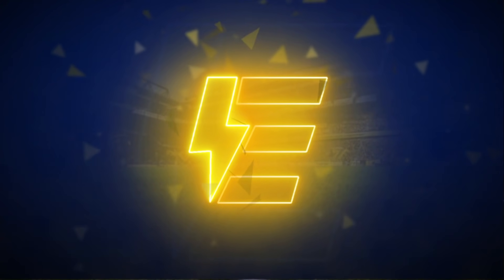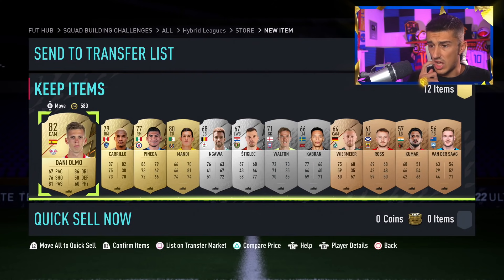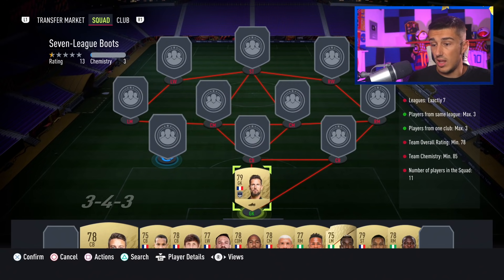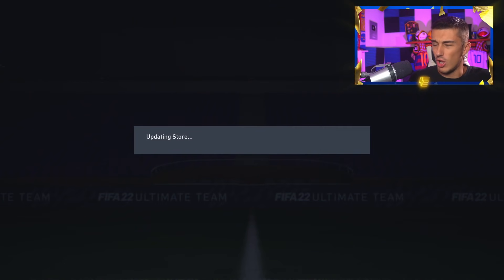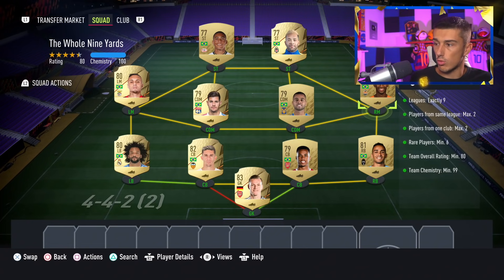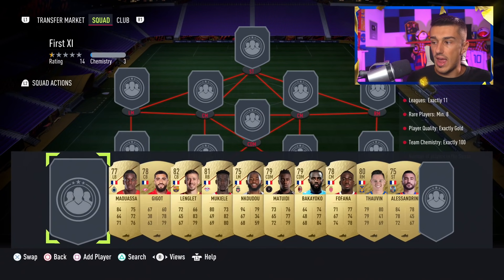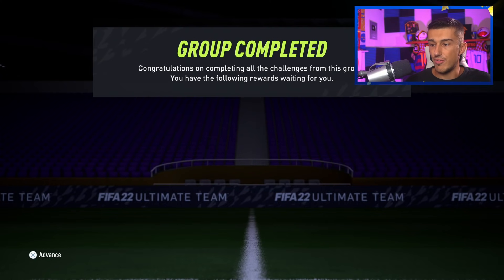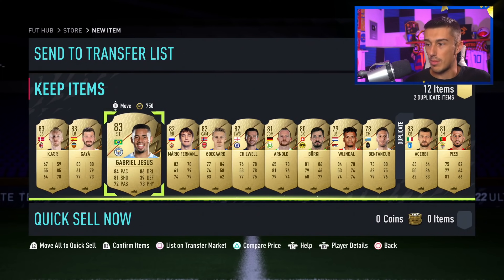FIFA 22 HYBRID LEAGUES SBC CHEAPEST SOLUTION!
HYBRID LEAGUES SBC CHEAPEST METHOD! - FIFA 22 ULTIMATE TEAM

In this video we do the fifa 22 hybrid leagues squad building challenge, including the first xi sbc, give me five sbc, seven league boots sbc, the whole nine yards sbc, and packs

FIFA 22 FOUNDATIONS SBC
FIFA 22 THE FINAL FOUR SBC
FIFA 22 SIX OF THE BEST SBC
FIFA 22 ELITE EIGHT SBC
FIFA 22 AROUND THE WORLD SBC
FIFA 22 LEAGUE AND NATION HYBRID SBC
FIFA 22 PUZZLE MASTER SBC
FIFA 22 THE CHALLENGER SBC
FIFA 22 ADVANCED SBC
FIFA 22 POTM SBC
FIFA 22 GIVE ME FIXE SBC
FIFA 22 SEVEN LEAGUE BOOTS SBC
FIFA 22 THE WHOLE NINE YARDS SBC
FIFA 22 FIRST XI SBC
FIFA 22 SQUAD BUILDING CHALLENGE
FIFA 22 STARTER TRADING